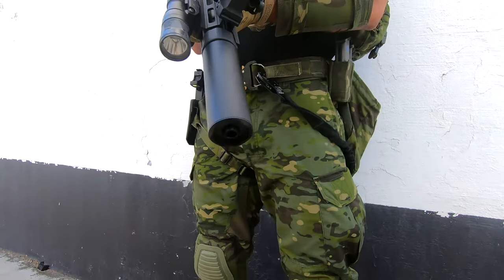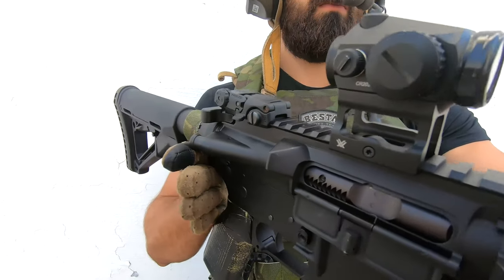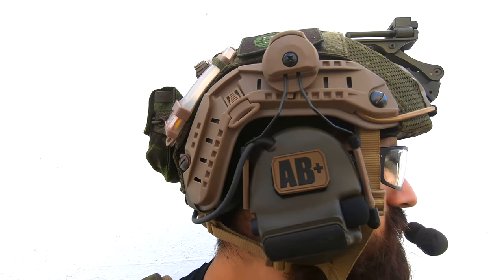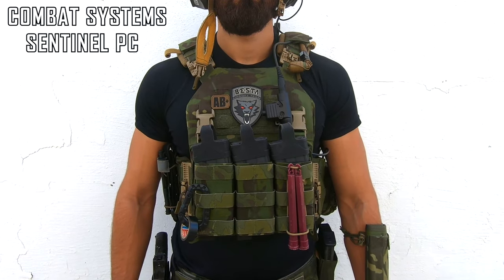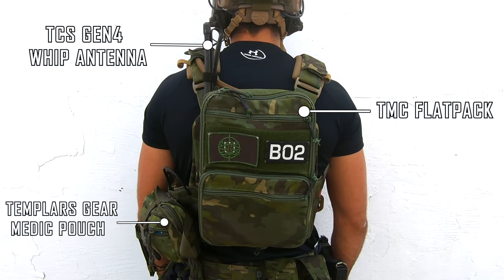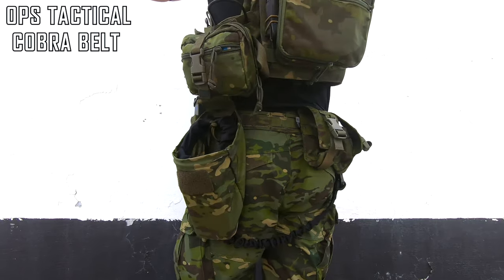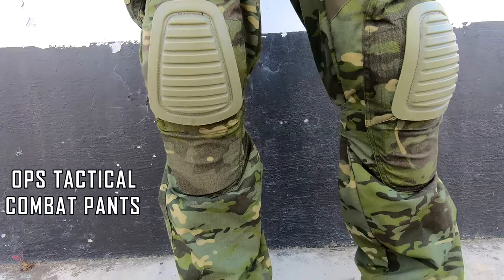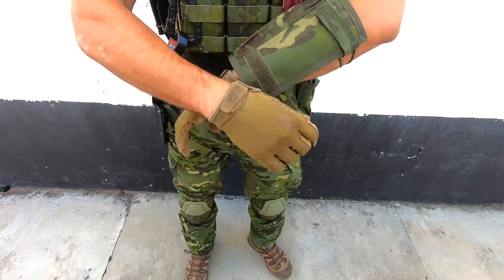B02 Multicam Tropic Loadout [ Gear Overview ] [ Woodland kit ]